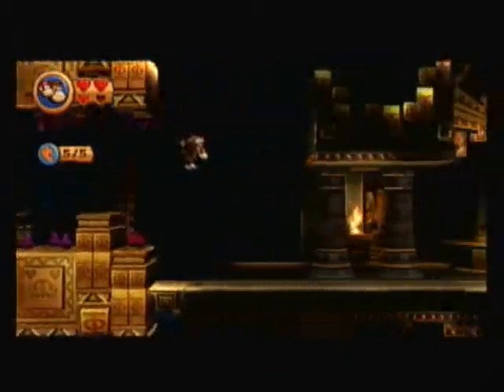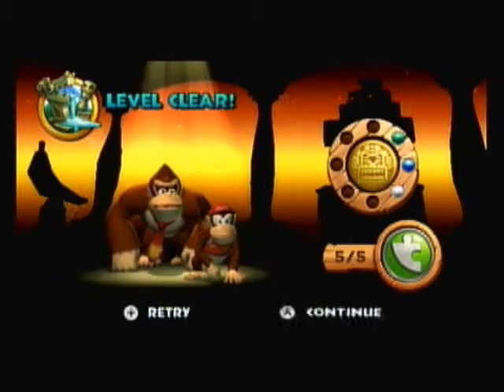Donkey Kong Country Returns Walkthrough Part 24 (World 3-K Shifty Smashers)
We head on over to the key temple of World 3